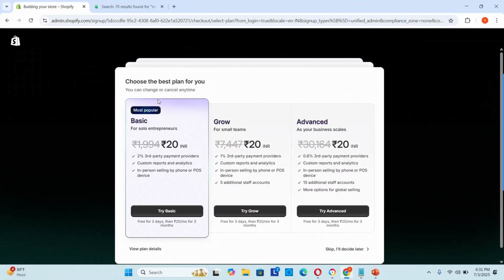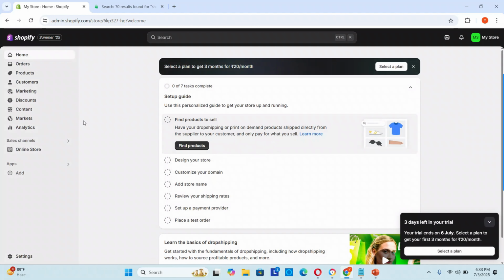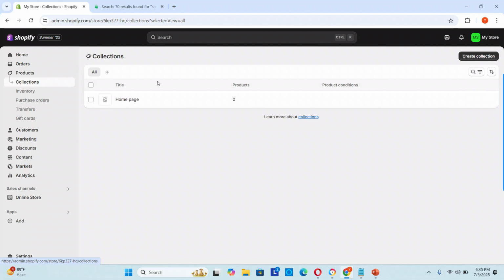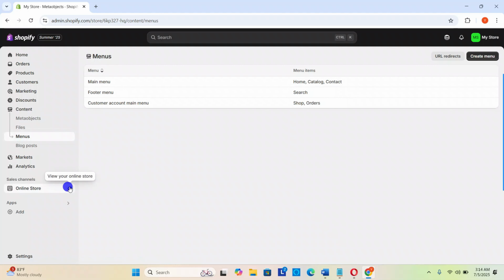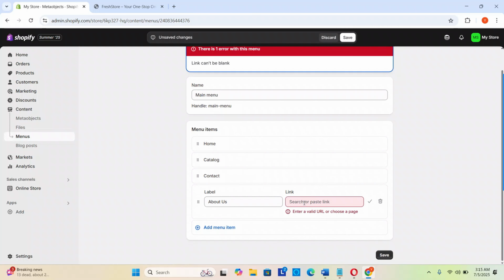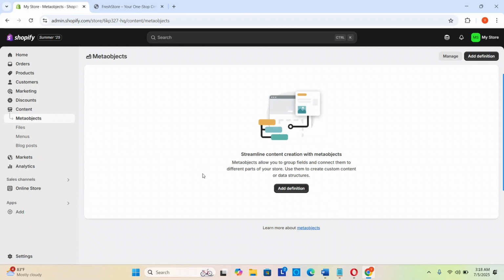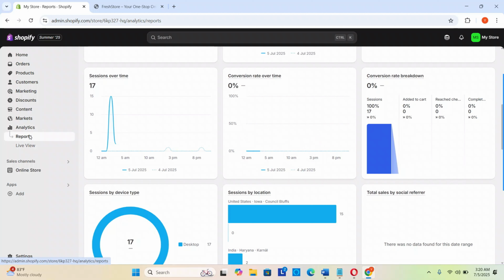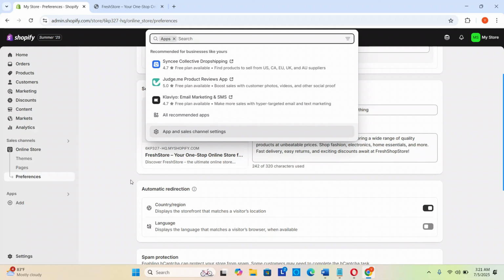🔥 Ready to Level Up Your Dropshipping Game?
🎥 Shopify Dropshipping Course – Video 2:
👉 Dropshipping Model & Its Benefits

If you missed the first video, go watch it NOW! This one is where things get REAL 💥

💡 In this video, you’ll discover:
✔️ How the Dropshipping Model actually works
✔️ Why it’s one of the BEST online business models
✔️ Top benefits (Low Investment 💸, No Inventory 📦, Work from Anywhere 🌍)
✔️ Why beginners are choosing dropshipping in 2026

🚀 This is your chance to build a profitable online business from scratch!

📌 Don’t forget:
👉 Full playlist coming step-by-step!

Start NOW or regret later ⏳